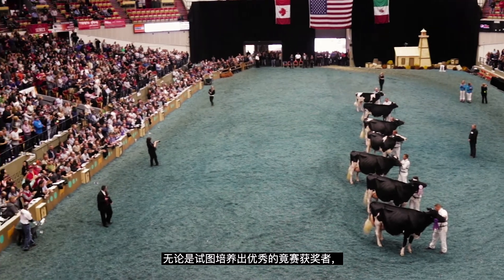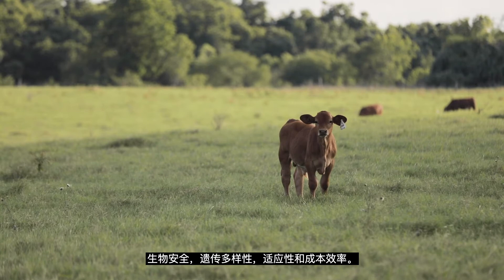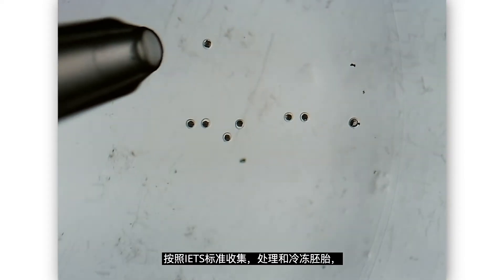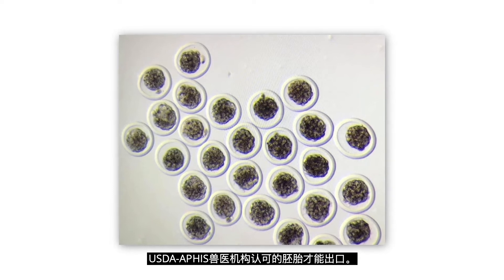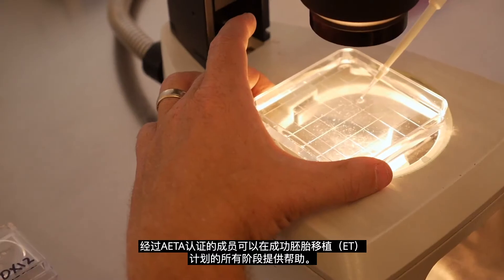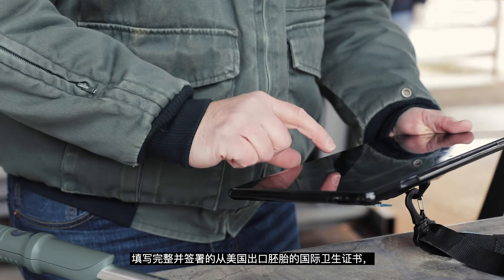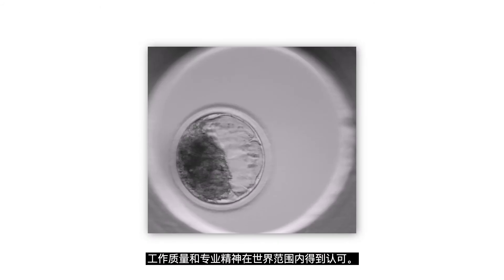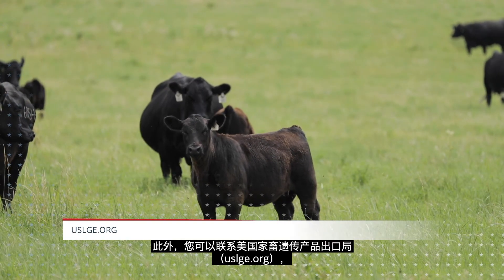USLGE | Livestock | Embryo Transfer (Chinese)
Embryo transfer is a valuable tool for genetic improvement among livestock herds. This video from U.S. Livestock Genetics Export, Inc. (USLGE) explains in Chinese how embryo transfer offers a cost-effective means of transporting U.S. genetics to add genetic diversity to a herd.

美国家畜遗传出口公司（USLGE）本视频中包含的信息仅供教学用途使用，可整体嵌入或共享，不得作任何更改。对本视频的任何更改或部分使用需征得USLGE的书面同意。